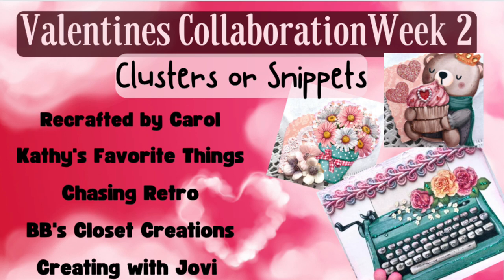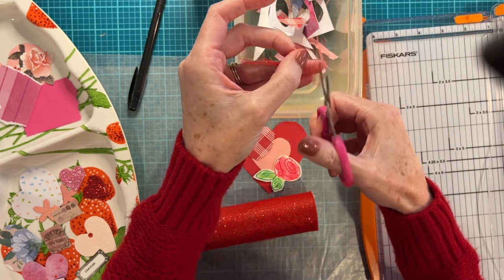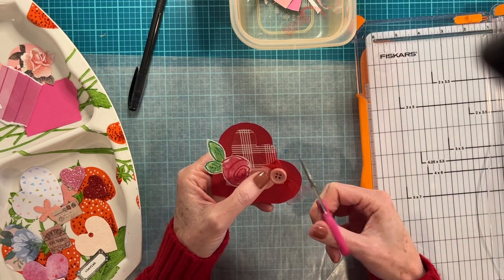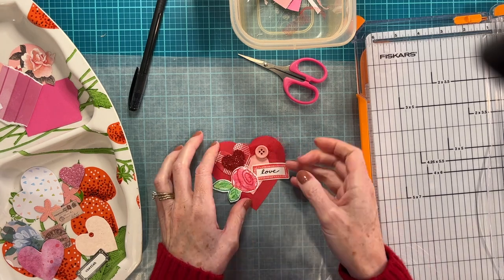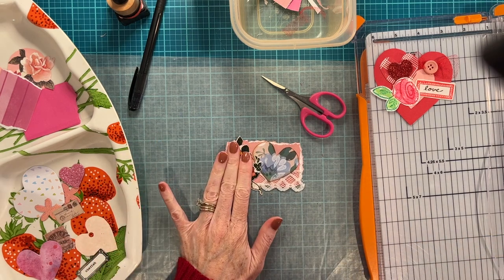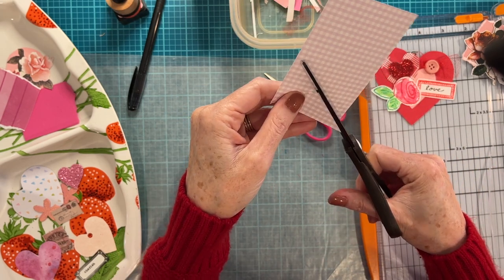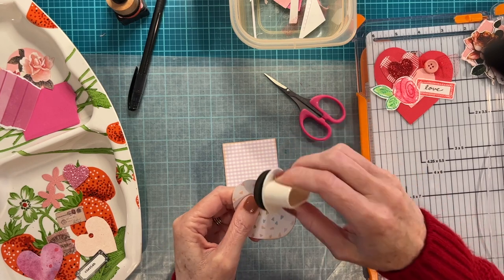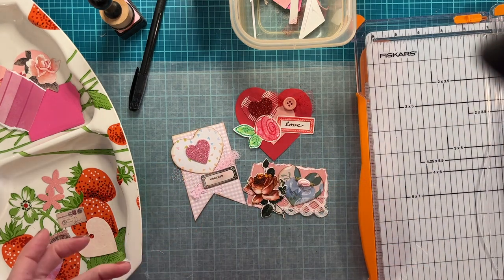Valentines Collaboration! Week 2: Clusters & Snippets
Today and next week (Feb. 13th), I'm a part of a 3-part Valentines collaboration hosted by Jovi  @CreatingwithJovi  ! This week's theme is snippets and clusters. I make 3 clusters to go into my vintage greeting card valentine's journal. Be sure to head over to the other participants to see their creations this week!